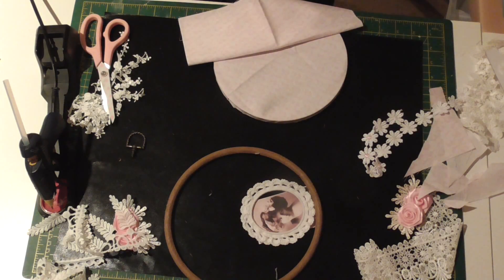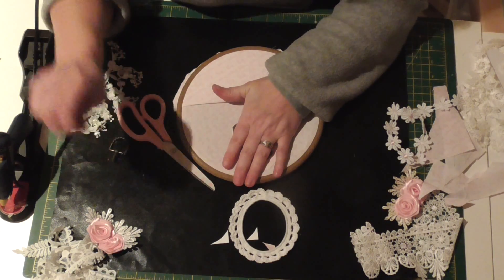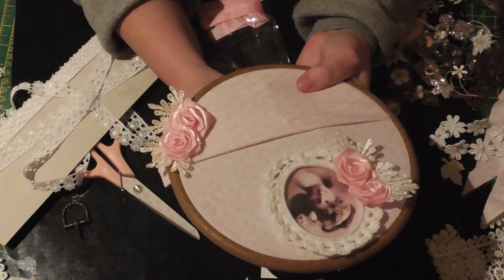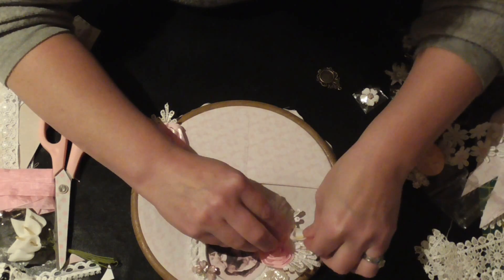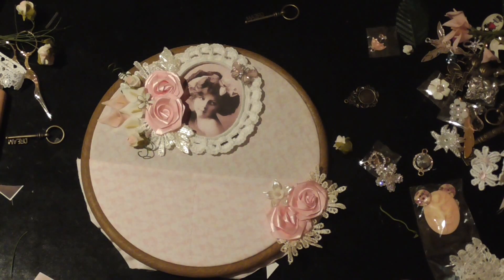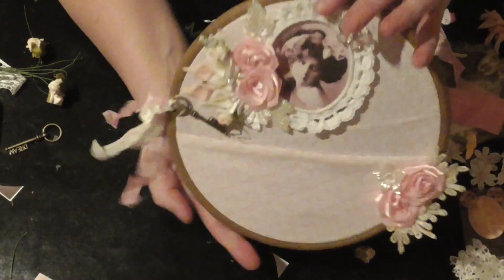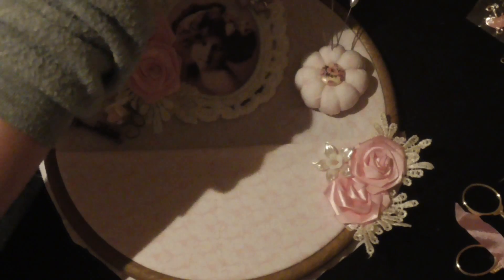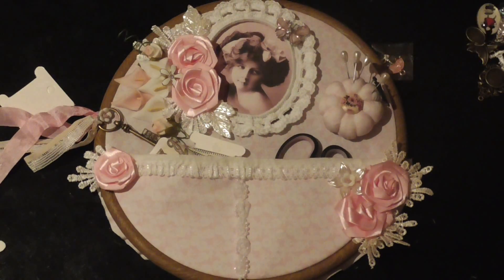A pretty altered hoop, full tutorial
This is a pretty project and easy to do with a full tutorial to follow , have fun watching and try it yourself .